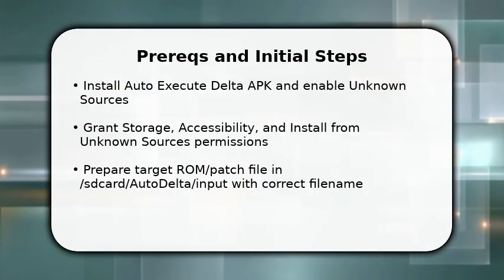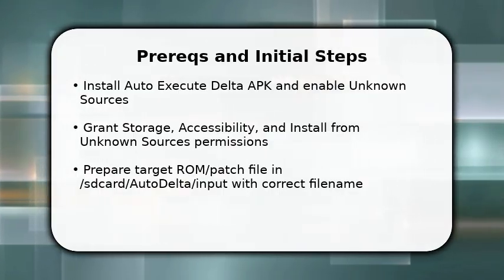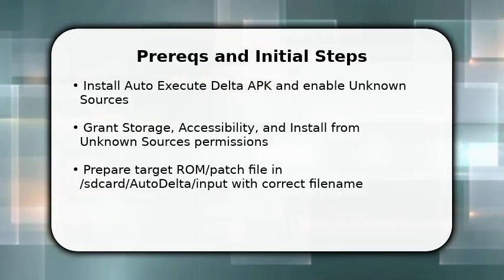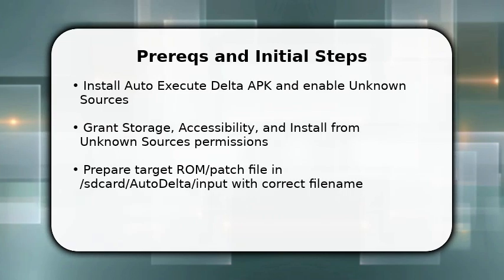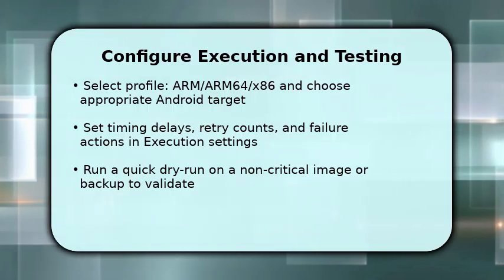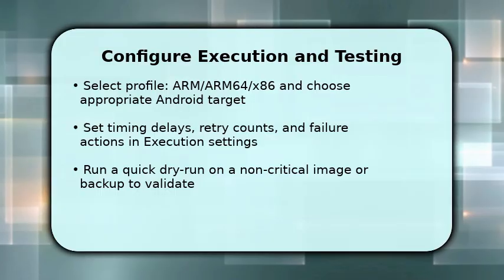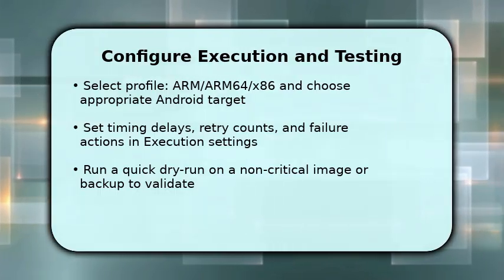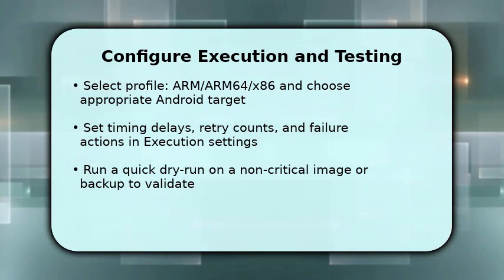How to Use Auto Execute Delta Android (updated)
Learn the ins and outs of auto-executing updates on your Android device with our step-bythy guide. Discover how to keep apps up-to-date automatically, ensuring you always have access to the latest features without manual intervention.